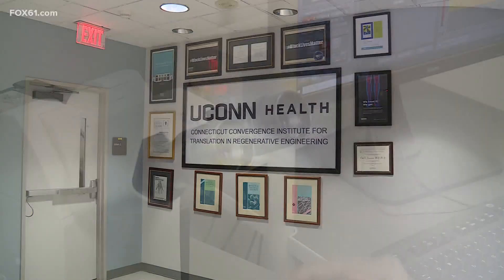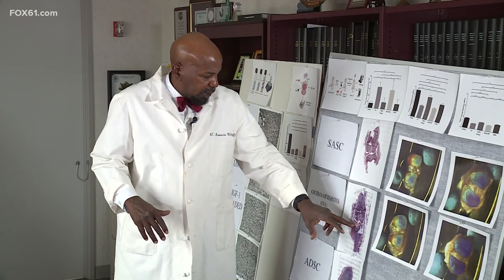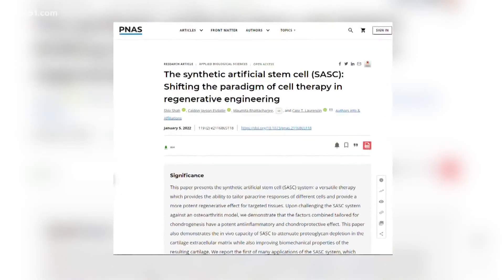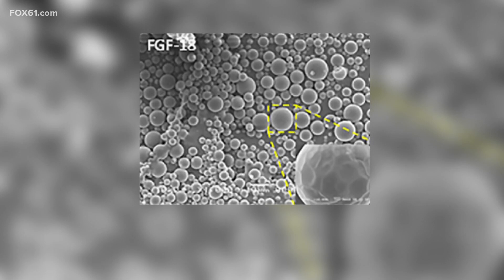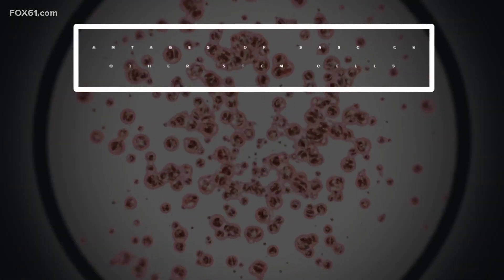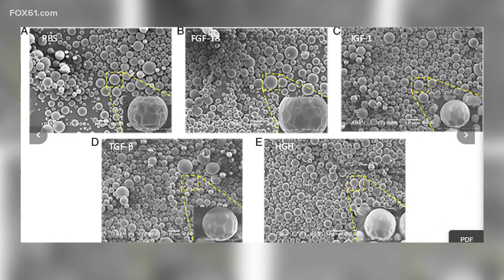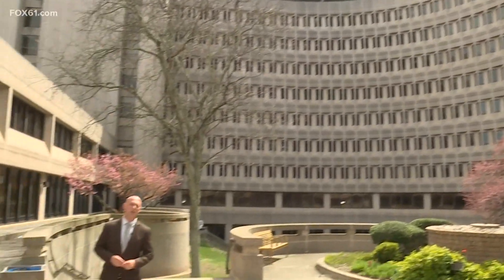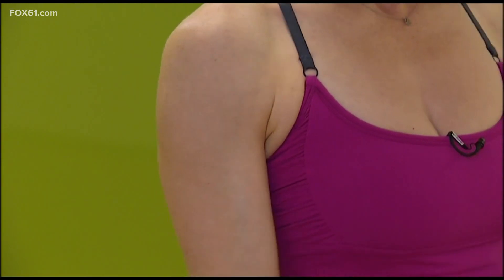'I want to regenerate an entire leg by 2030' | UConn Health doctor charging the field of stem cell r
A doctor at UConn Health invented a new class of stem cells as he works to revolutionize healing.